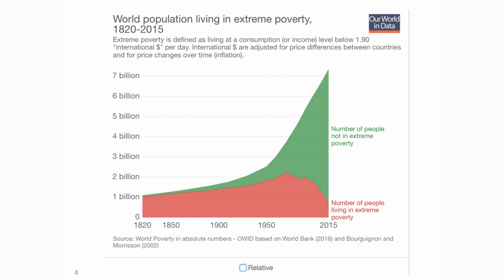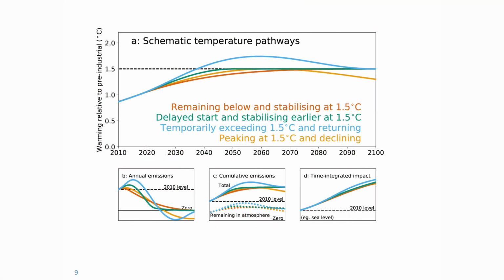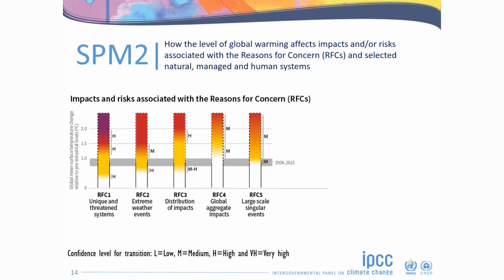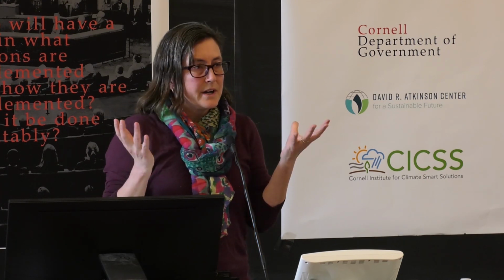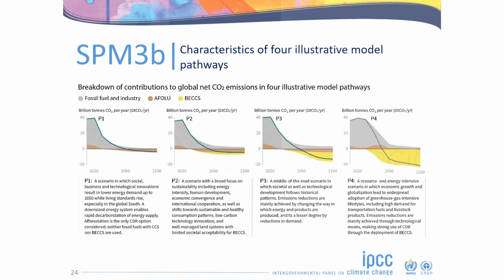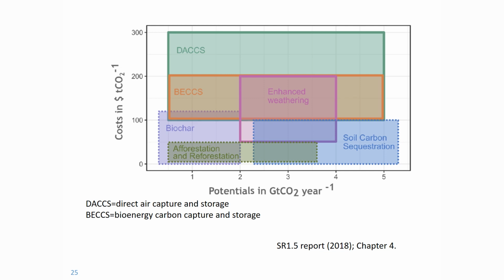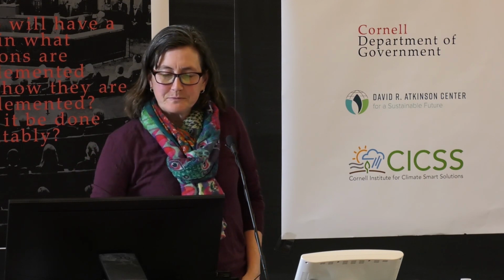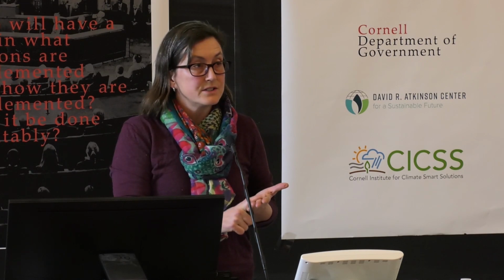Carbon Dioxide Removal and the 1.5C Report - Natalie Mahowald, Cornell University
Natalie Mahowald, lead author on the 1.5C Report and Irving Porter Church Professor of Engineering in Cornell's department of Earth and Atmospheric Sciences, provided the keynote for the Polson Institute's 'Future of Development' Symposium. She spoke about the IPCC's Special Report on 1.5C and the implications for carbon dioxide removal in future scenarios.